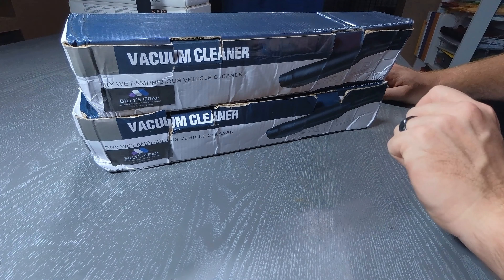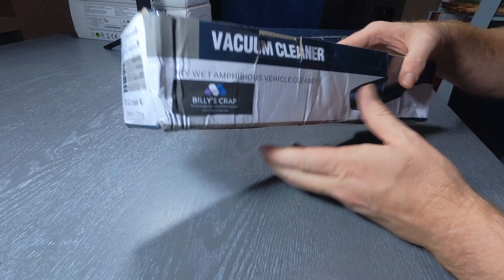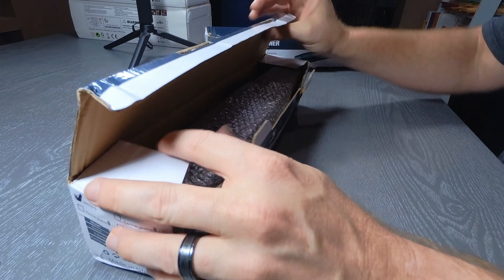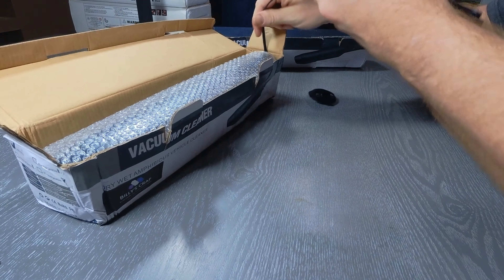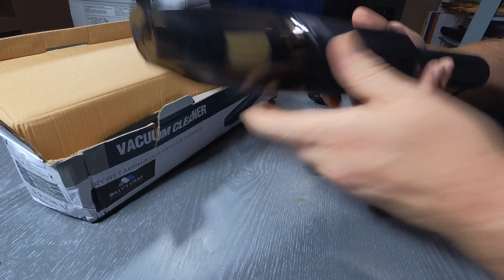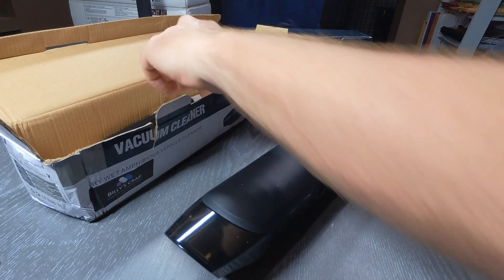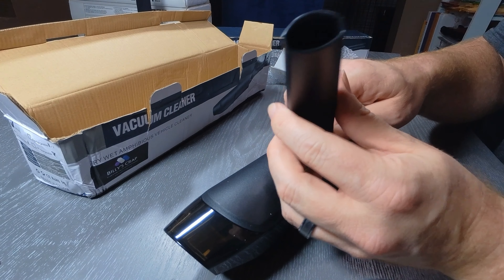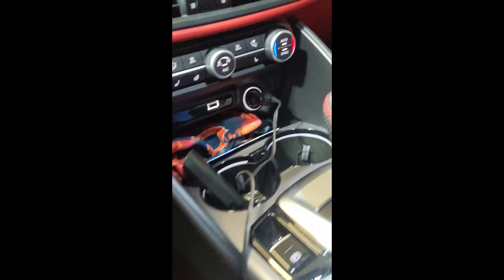BILLY'S CRAP - Portable (Car) Vacuum Cleaner Unboxing and Test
This is the unboxing and testing of our portable vacuum cleaner for automobiles.